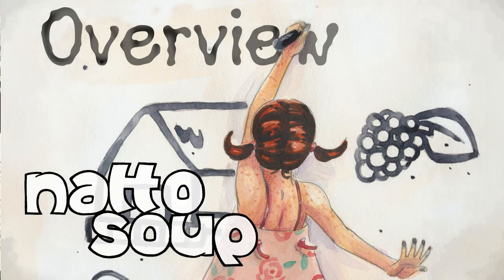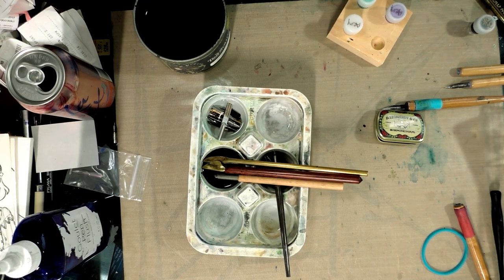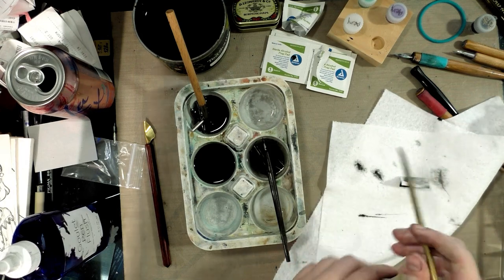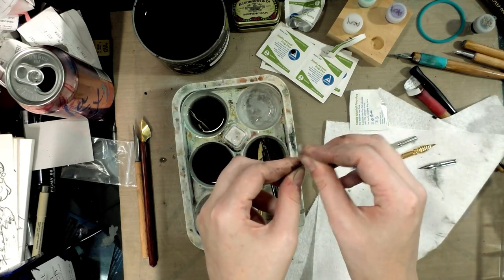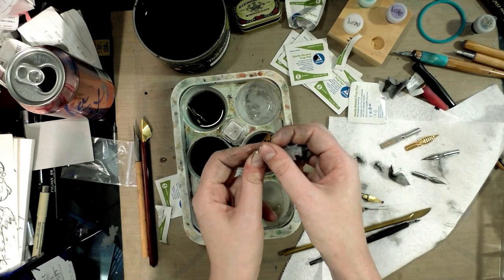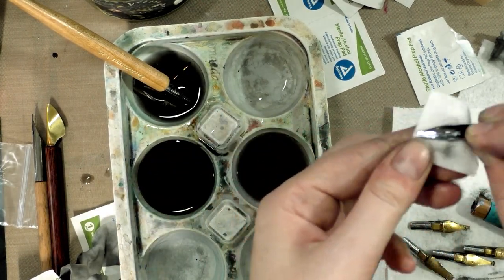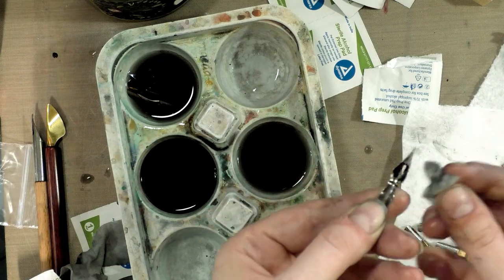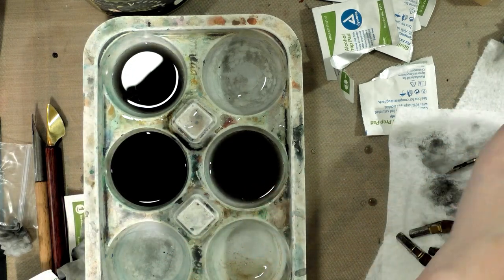Dip Pen Nib Cleaning Tips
A demonstration on cleaning nibs, using some fairly basic materials.

Materials Used in this Demonstration:
Rubbing Alcohol
Alcohol wipes